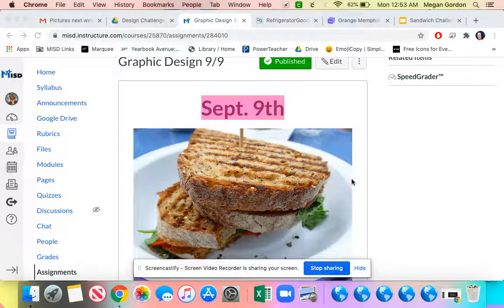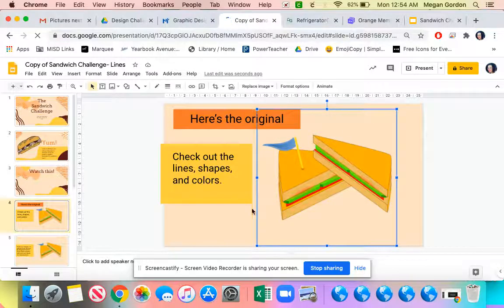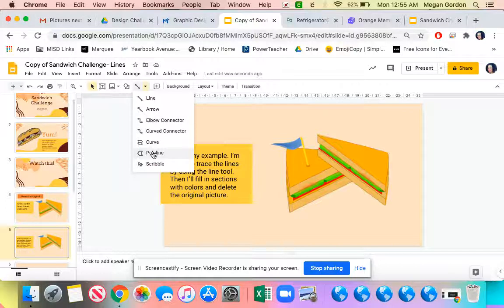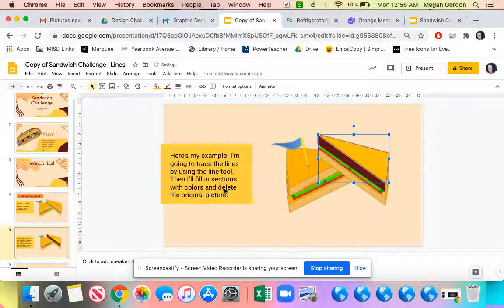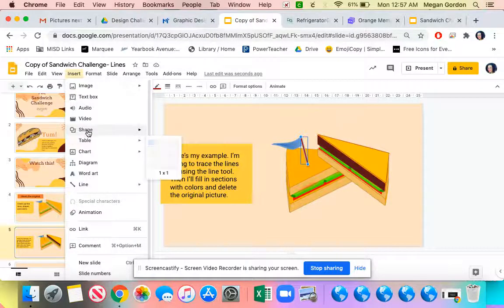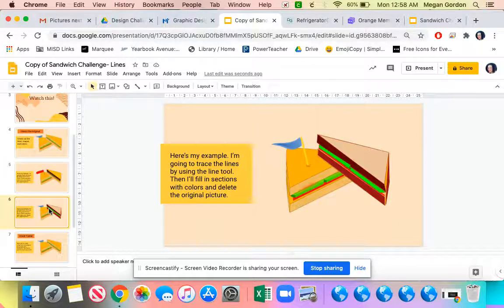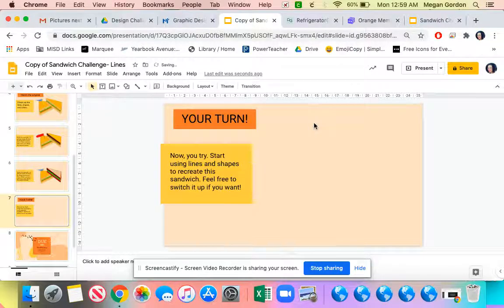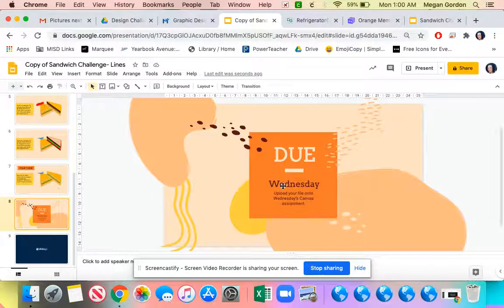Sandwich Challenge: The Line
Use lines to create a digital drawing of a sandwich.